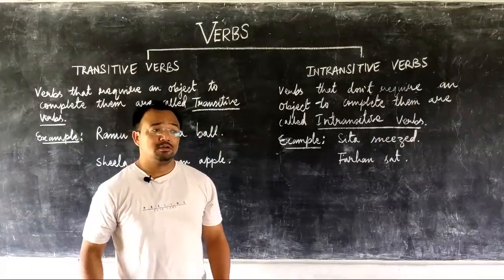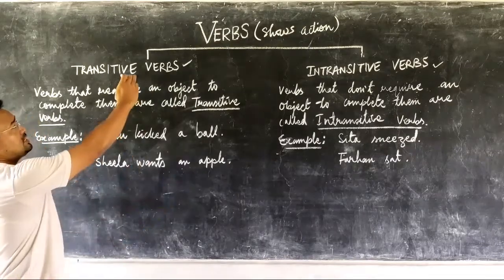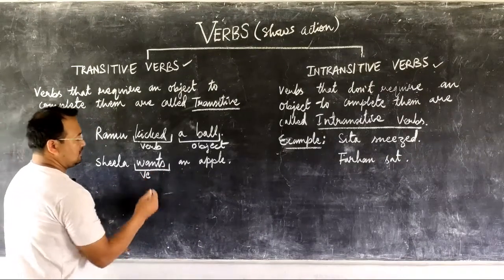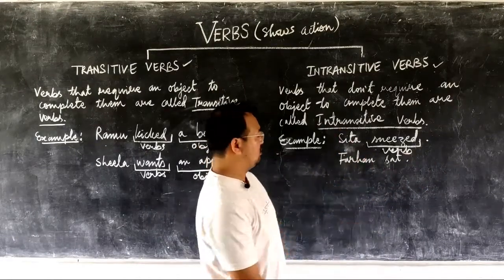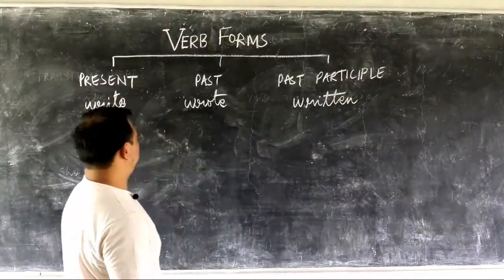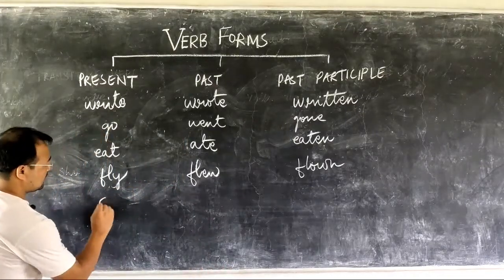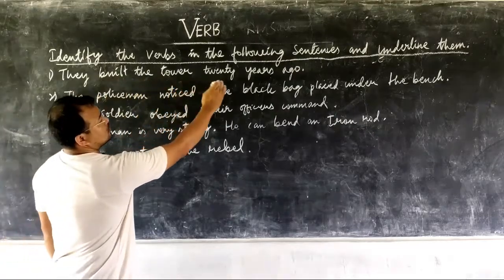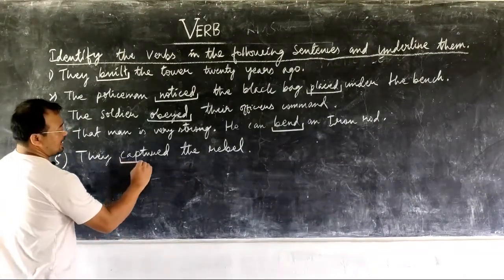English Language | Verbs and Verb Forms | Subash Pradhan